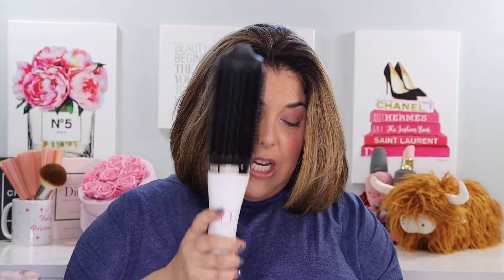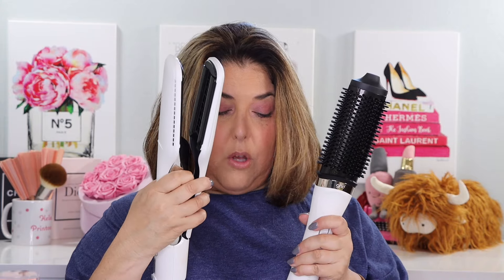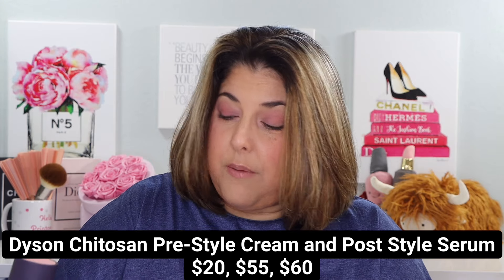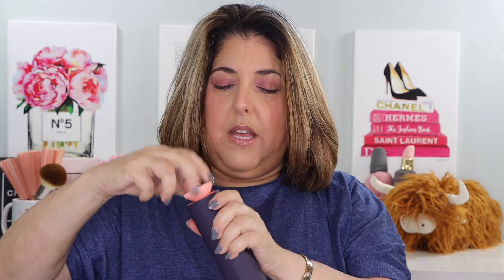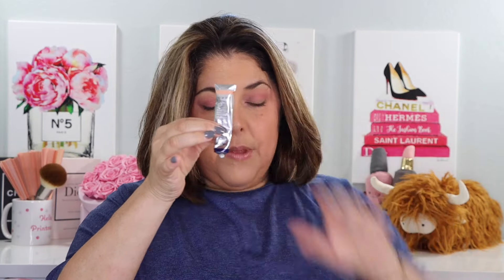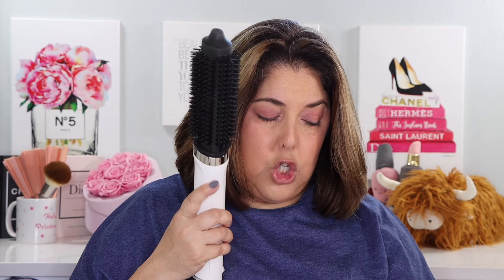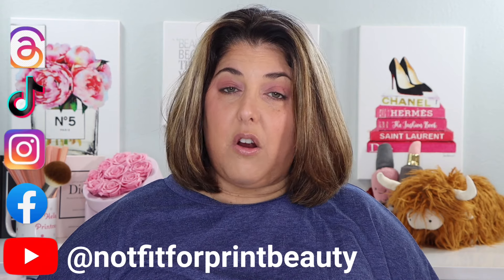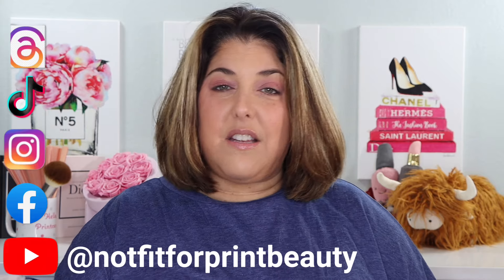New! DYSON Chitosan Styling Products! New! Ghd Duet Blowdry Brush!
**Excited to take a look at the New! DYSON Chitosan Stylings Products! New! Ghd Duet Blowdry Brush!**

👍 Send Me Items:
4712 E. 2nd Street # 546

WAYS TO BE A BIGGER PART OF THIS COMMUNITY!
❤️Threads @notfitforprintbeauty

TIMESTAMPS ⏰
0:00 Intro
2:01 ghd Intro
2:41 Dyson Info
3:42 What Does Chitosan Even Mean?
4:16 Dyson Packaging
5:17 Dyson Pricing and Sizing
6:20 Dyson Product Feel
7:45 Why I Make A Good Judge
9:08 Pre Style Cream Demo
9:57 ghd Info
10:25 Hair Styling Gizmo Race to Invent
12:02 ghd Demos
13:19 Drawbacks to the ghd
14:33 The Competition T3, Drybar, Revlon, Conair
16:54 Final Words on Dyson Products

My foundation matches for your reference:
Surratt 6